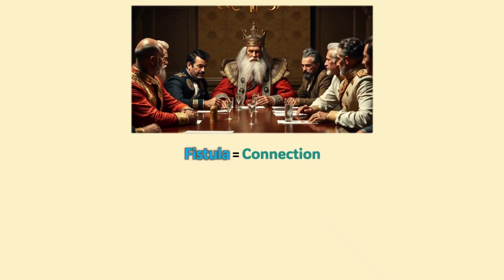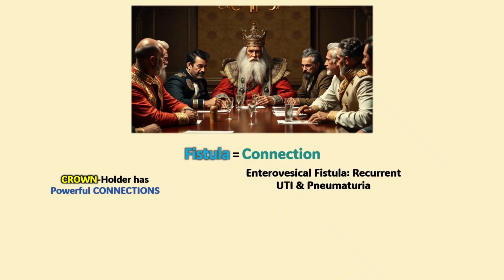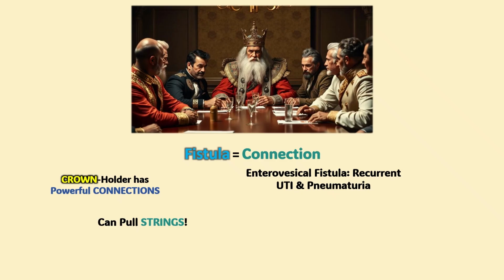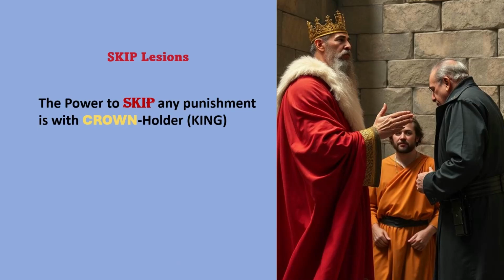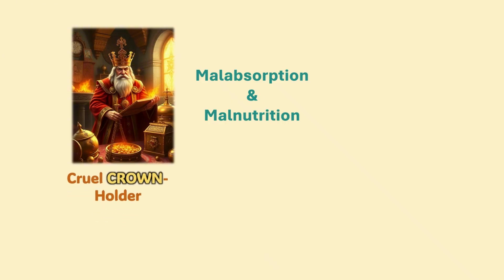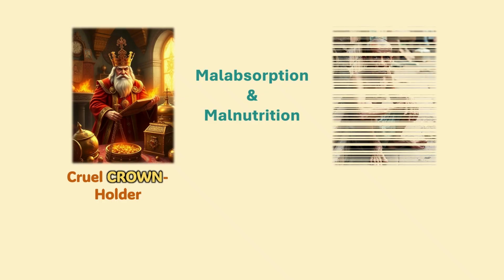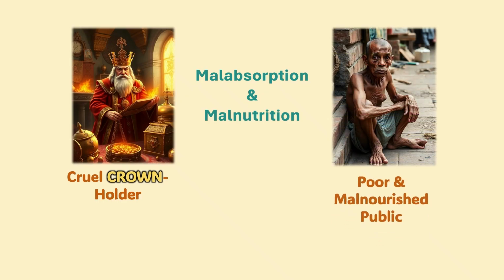CROHN'S DISEASE vs ULCERATIVE COLITIS | Avoid Confusion Forever | Logical Mnemonics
Features of Crohn's disease is often confused with Ulcerative Colitis. To avoid this confusion and avoid making mistakes in exams, this Mnemonic approach to remember the features of Crohn's disease will help medical students easily remember the Crohn's disease when the mentioned features appear either in the questions or the Multiple choices (MCQs).

The word "CROHN", very much sounds and looks like "CROWN". So, associating the features of Crohn's disease with CROWN, the MCQ points will themselves remind of Crohn's disease, avoiding any kind of confusion with Ulcerative Colitis.

Features of Crohn's disease covered in this video are:
- Kidney stones, Gall stones
- Cobblestone Mucosa
- Linear Ulcers
- Rectal sparing
- Location: Terminal Ileum
- Skip Lesions
- Fistula
- String sign
- Malabsorption and malnutrition